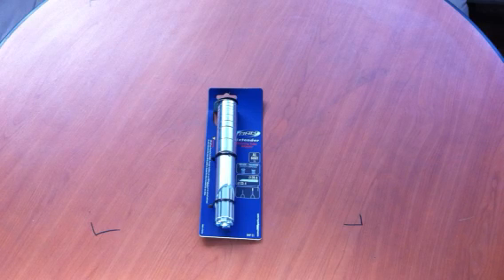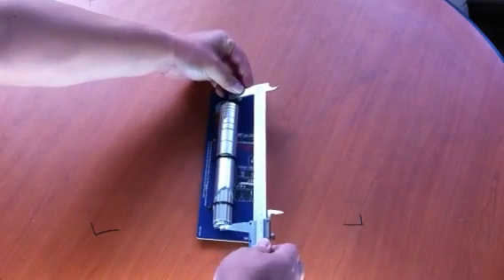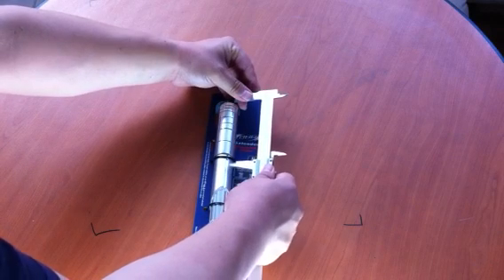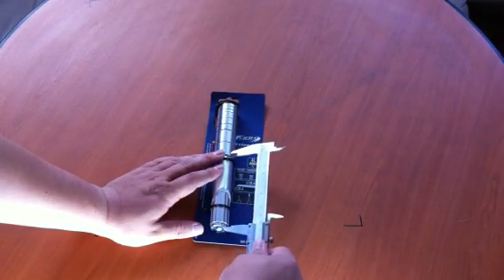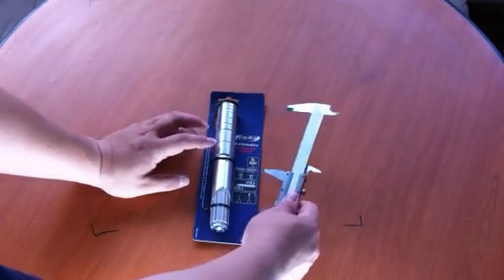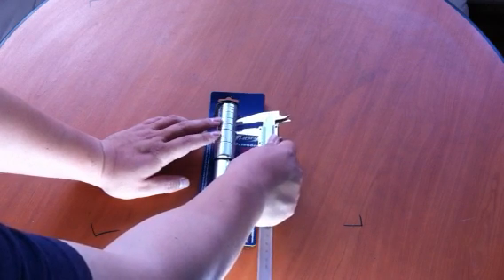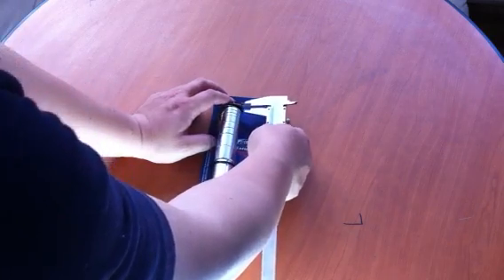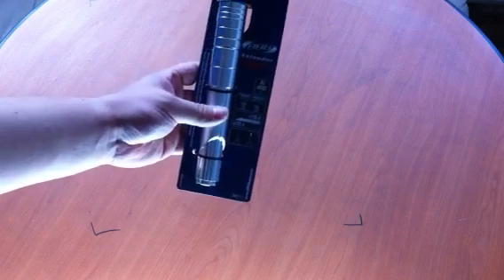BHP-20 bbbsports extender 22.4mm insertion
buy online worldwide shipment Full Length 19.5cm Max Extender 8.5cm(2cm x2, 1cmx3, 0.5cm x 3) Minimum insertion 10cm